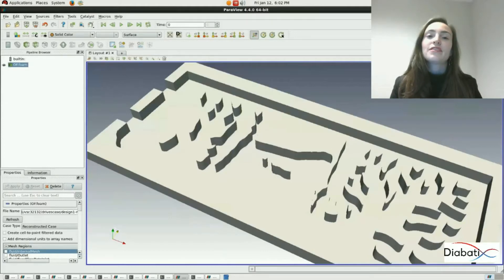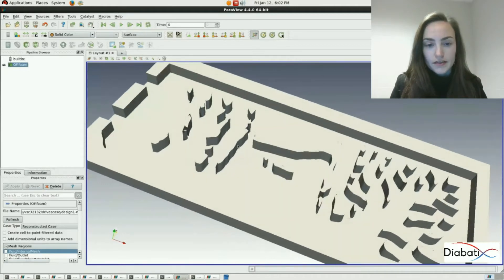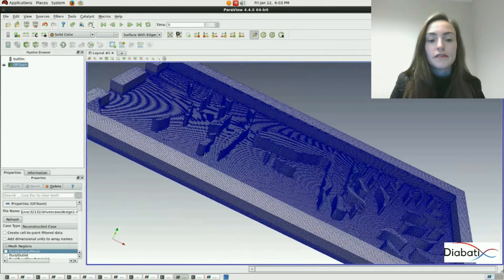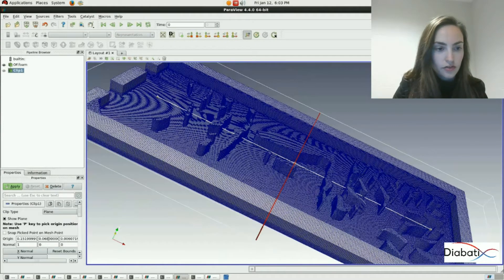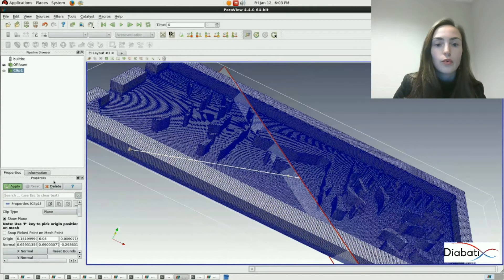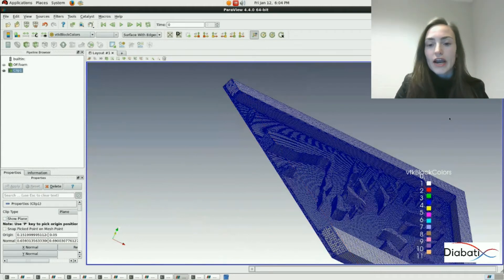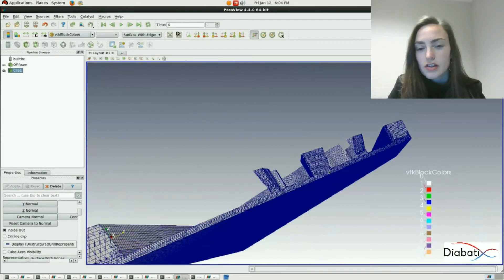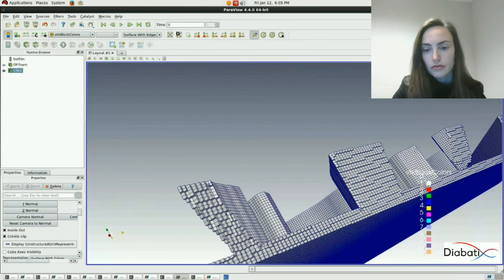ParaView Tips'n Tricks - Hidden mesh secrets | Tech Queen Roxy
In this first video in our ParaView Tips ‘n Tricks series, our one and only Tech Queen Roxy demonstrates how you can visually check the quality of your mesh in ParaView.

She explains how you can visualize the mesh by selecting the option surface with edges in the representation toolbar and shows you the necessary steps for visualizing internal cells by using the clip filter and enabling the crinkle clip option. Go Roxy!